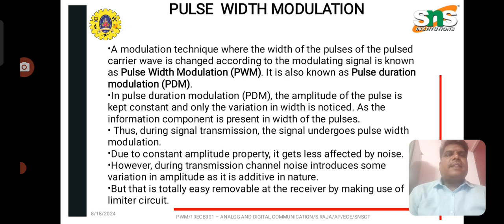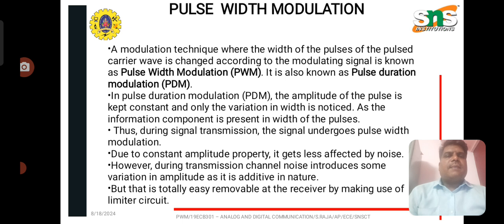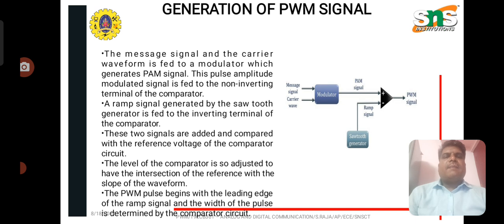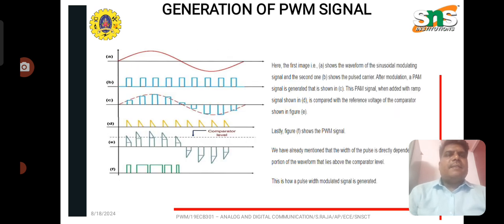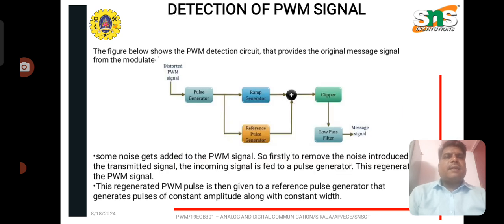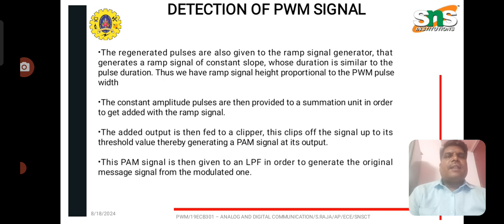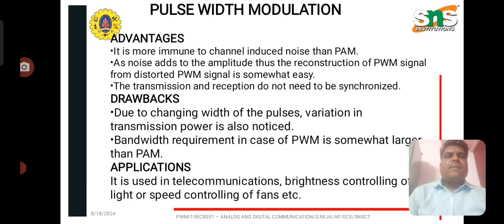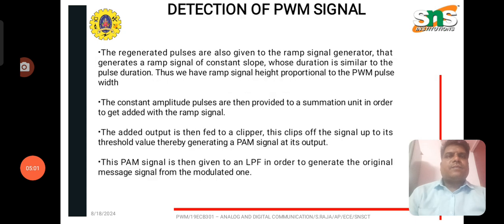Pulse Width Modulation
This video provides the information Pulse width Modulation , generation of PWM signal , detection , advantages , disadvantages  and applications of PWM Signal